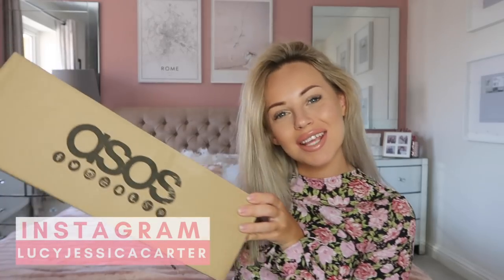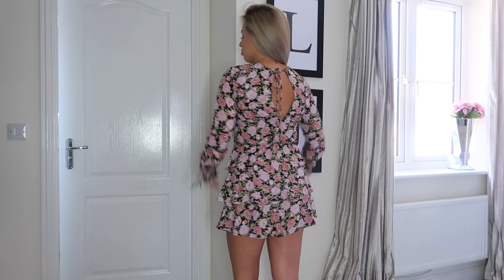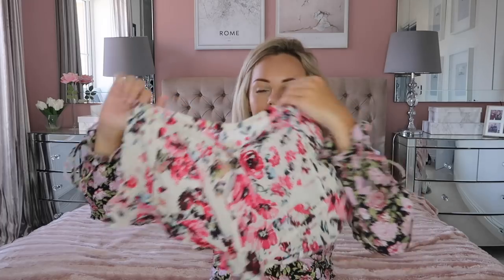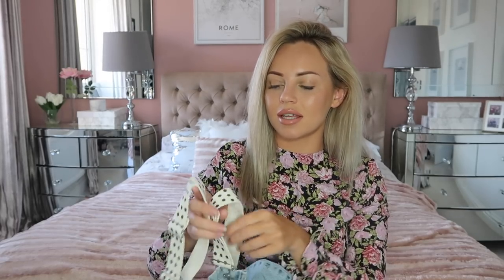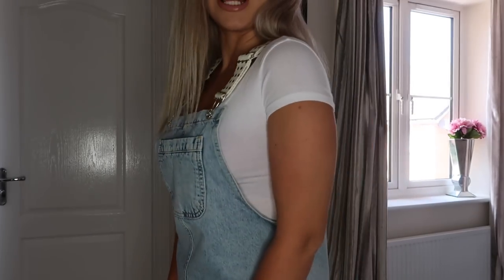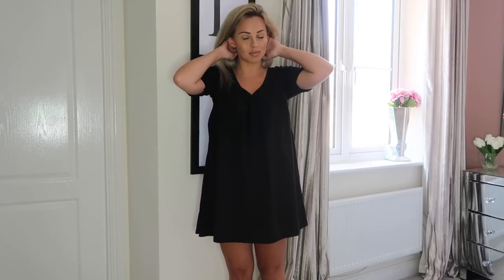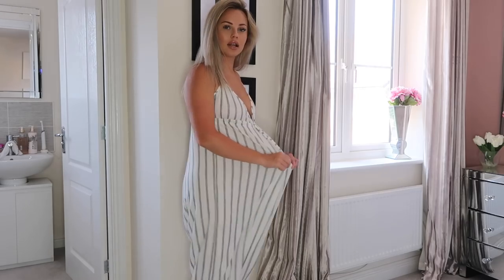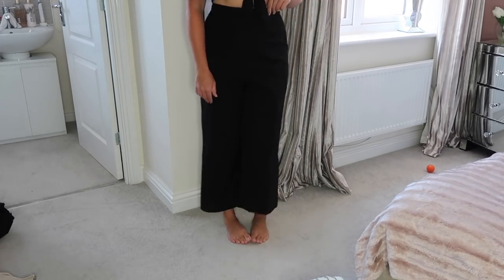ASOS TRY ON HAUL | SPRING/SUMMER 2018 | Lucy Jessica Carter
ASOS HAUL!! I love shopping on ASOS! I love all of the items I got, can't believe I was wearing the dress back to front - I actually like it like that though!